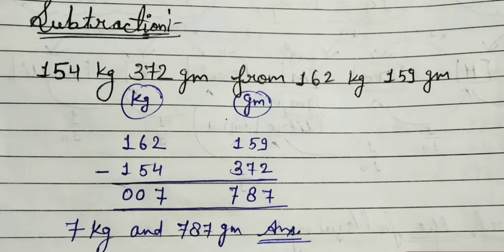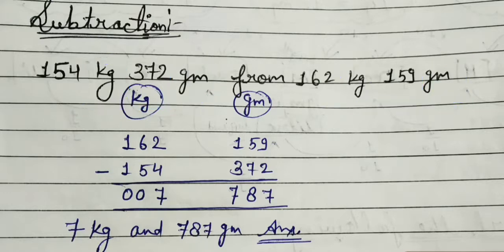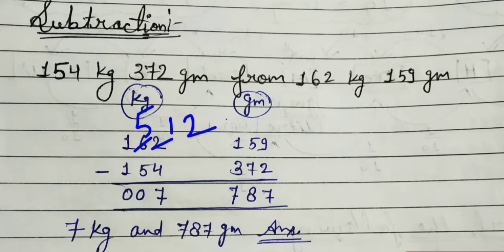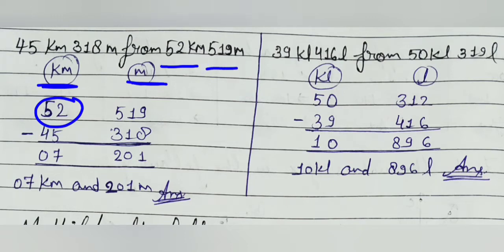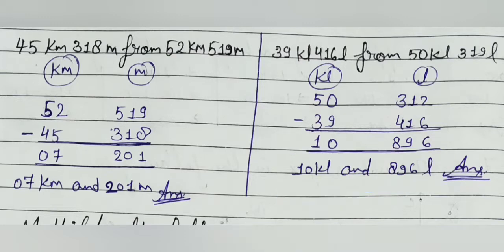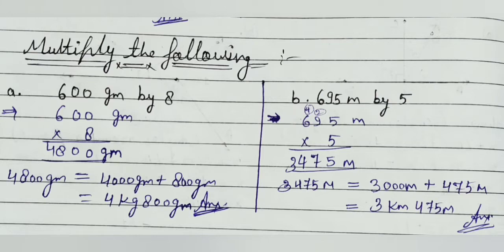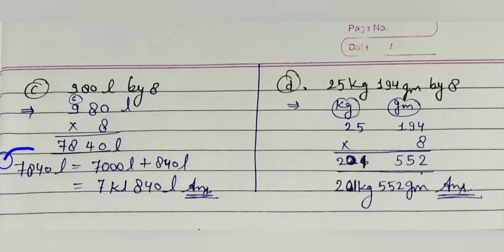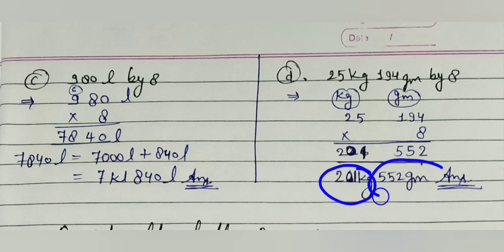Class-4 l Maths l "METRIC SYSTEM" l part-3 l